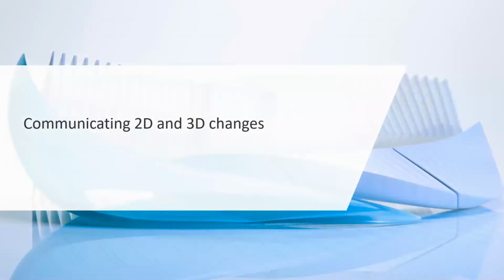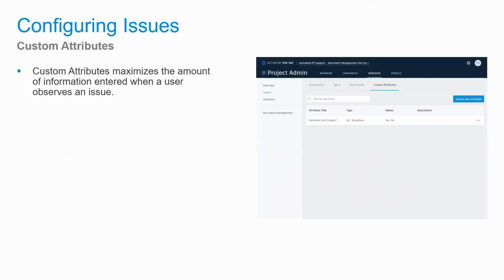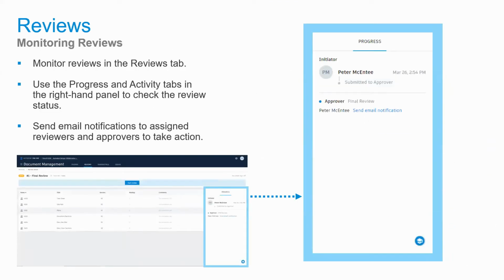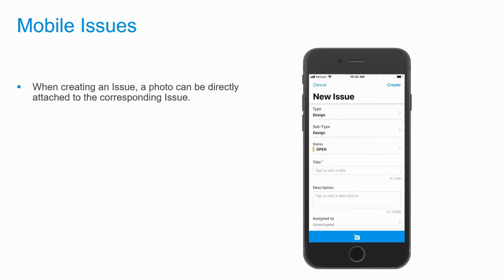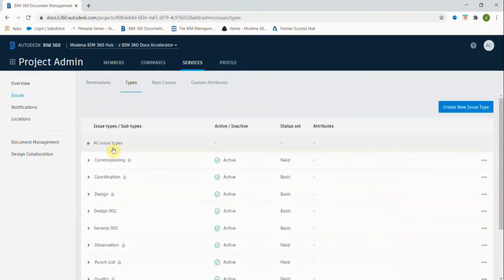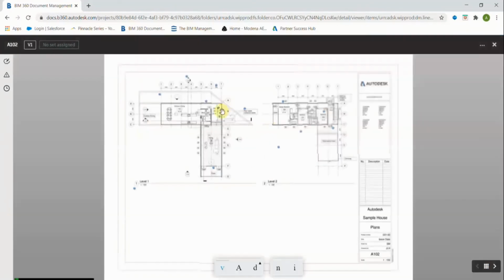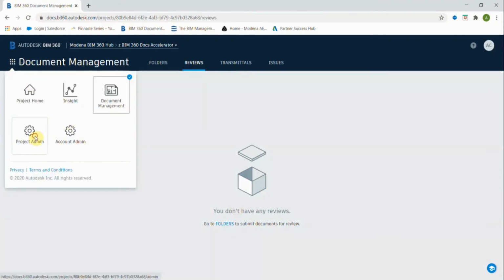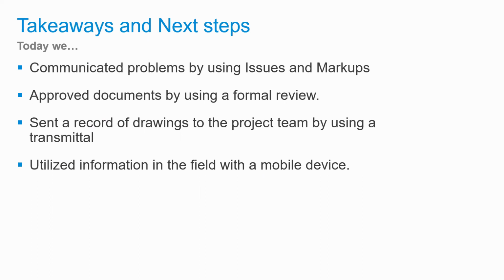BIM 360 Docs: Issues, Markups, Reviews and Transmittals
Come and join us for a FREE webinar on how to use markups, issues, reviews and transmittals to review and distribute project documents within BIM 360 Docs.
Hosted by Ahmed Cassim and Brooke le Roux